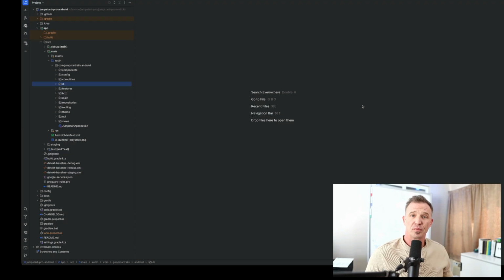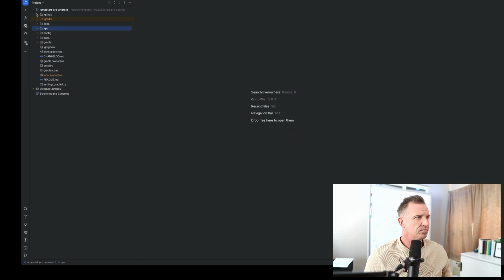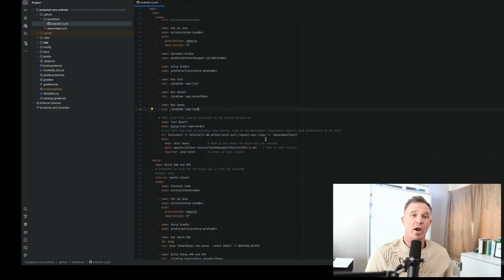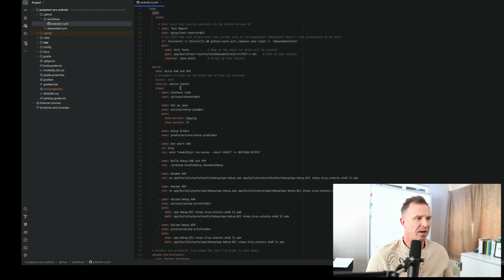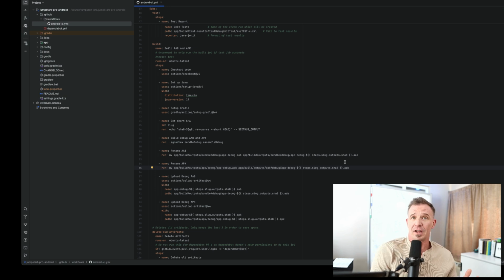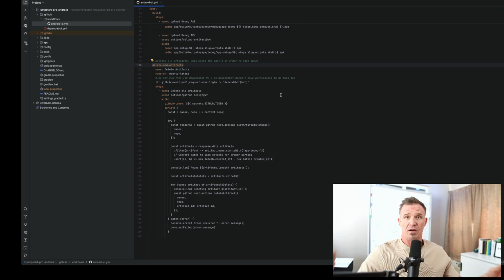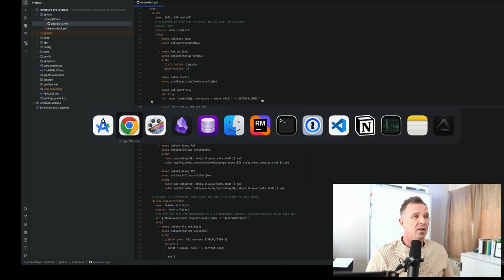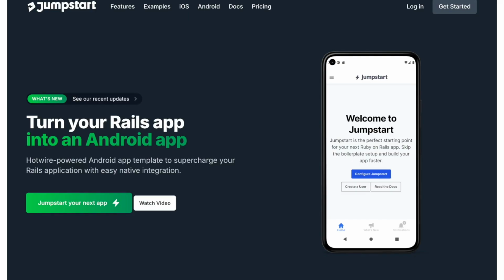Hotwire Native Android - Continuous Integration with GitHub Actions (Tests, APK and AAB)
In this video we’ll walk through how GitHub Actions is configured as a Continuous Integration system with Jumpstart Pro to test the app, run static analysis, build the APK and AAB files and save them as artifacts as well as clean up after itself in order to save space on your GitHub actions file space. The build will be kicked off on any push to the main branch or to any PR. This video is part of the Jumpstart Pro Android course.